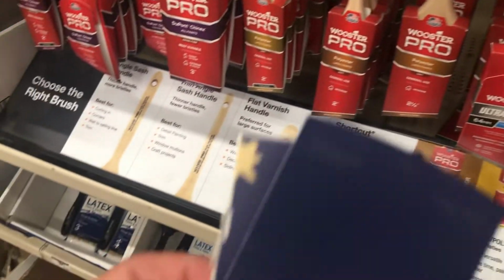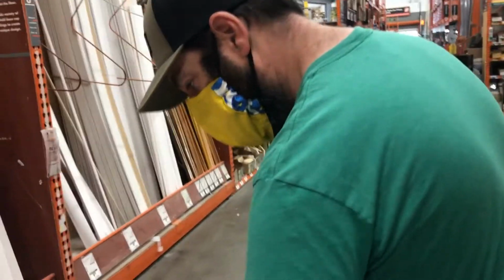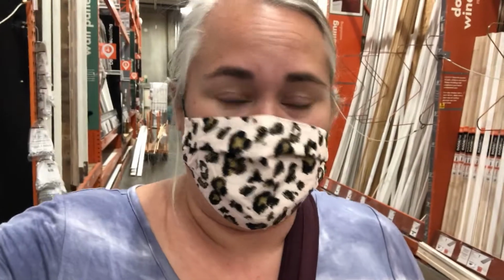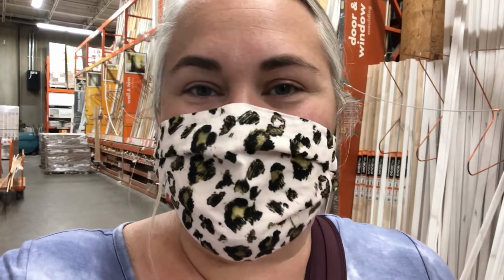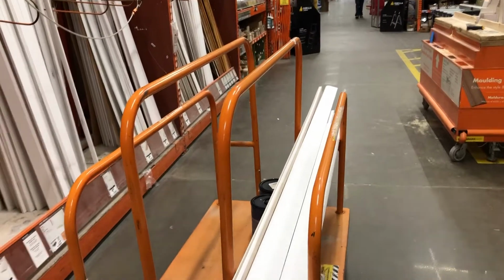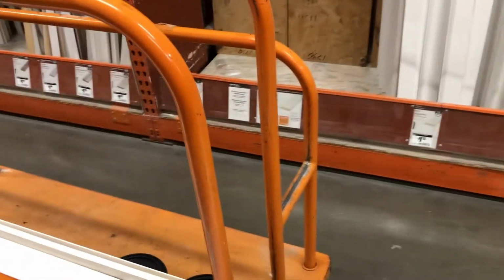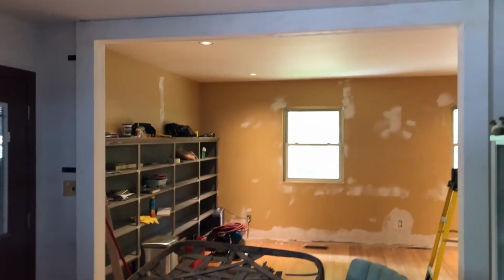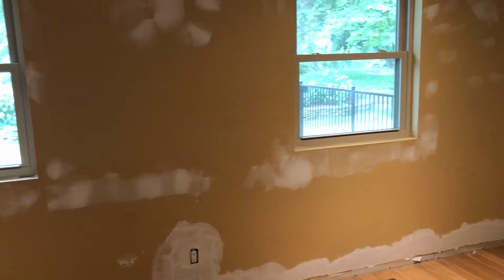ONE ROOM CHALLENGE 2021 - WEEK 3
Welcome to week 3 of the One Room Challenge. I have only 5 weeks left to finish my Den! I hope you will follow along with my progress.

CAMERA GEAR USED:
My camera
Great Cheaper Camera Options…
BUDGET DSLR
BUDGET MIRRORLESS
Lenses - 35mm
Pop Up Flash Diffuser
Microphone A
Microphone B
Microphone C
Memory Card/SD card
My big tripod
My little tripod
My Studio lights
Light Stand
Monitor for my camera

FEELING SOCIAL?

Creating Crafts & Sharing Laughs (it’s the best way to spend an afternoon)